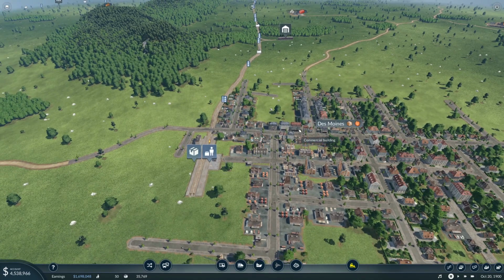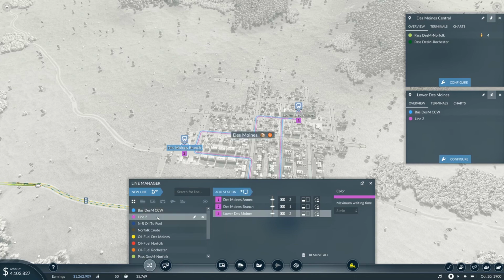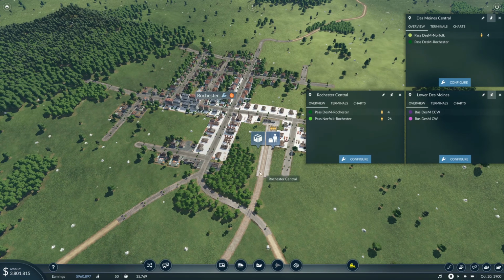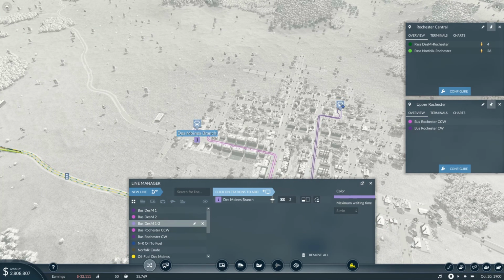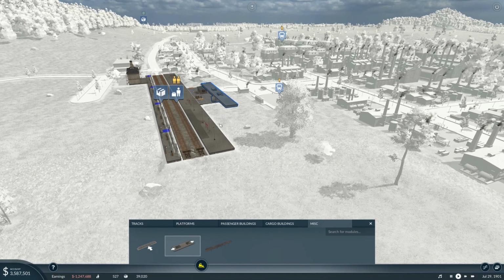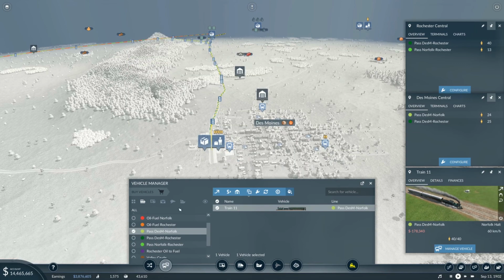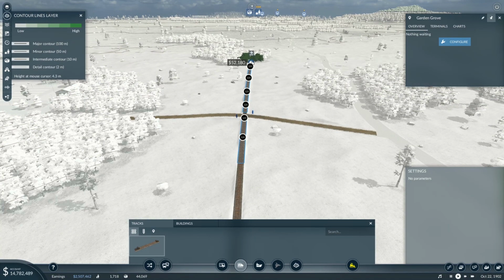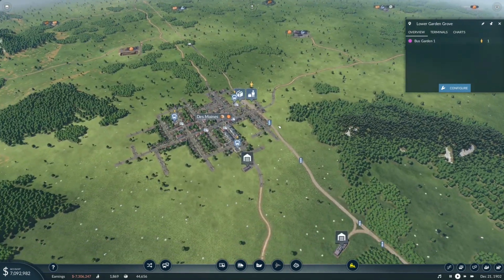Transport Fever 2 Hard Start Season 2 - Passenger Balancing- E10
Welcome to my second hard start lets play series of TF2. The first attempt went ok, but mistakes were made. Hopefully we can come up with a winning starting strategy this time. I am going to try focusing on getting an crude-oil-fuel train line going. Lets hope it works.